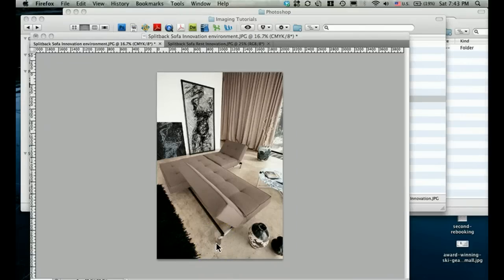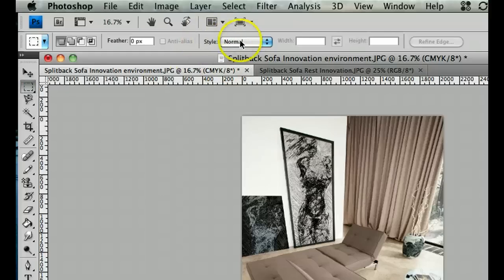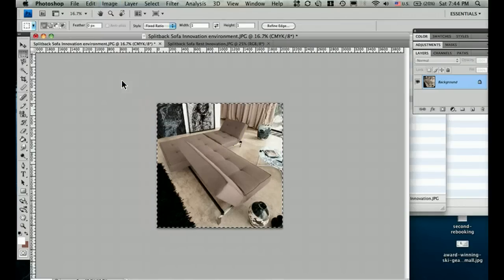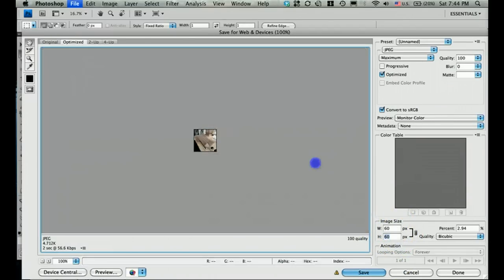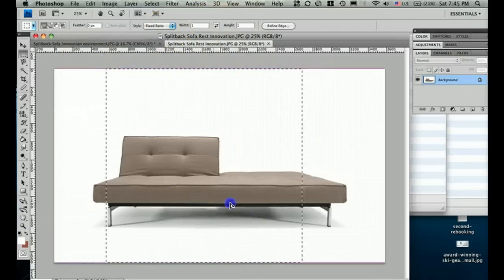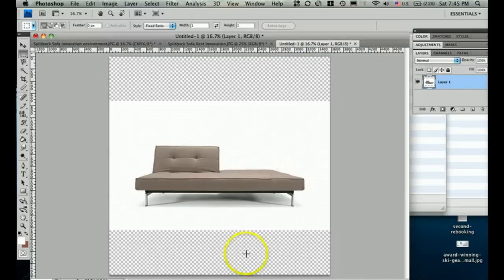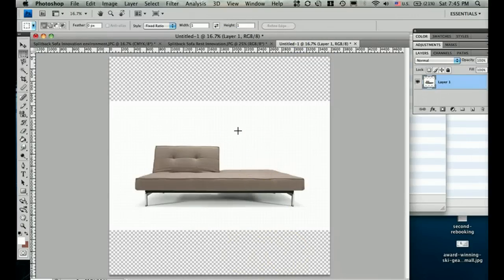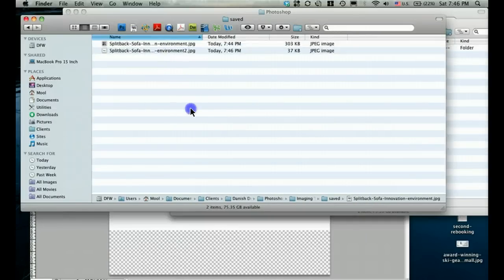How to Make Rectangle Images into Square Images in Photoshop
This tutorial shows you how to make two very large rectangle images into two small, Web-ready files